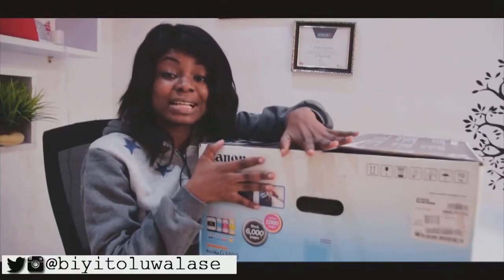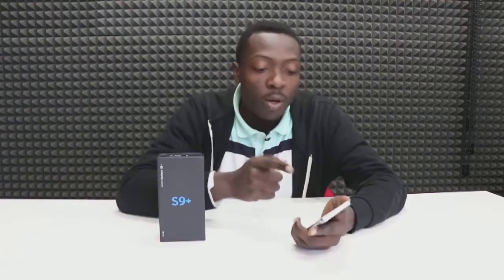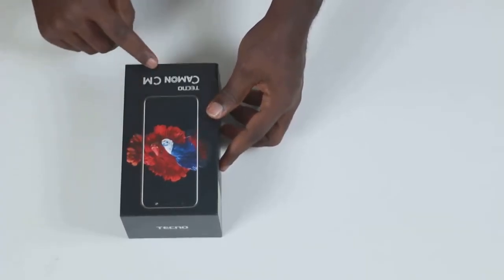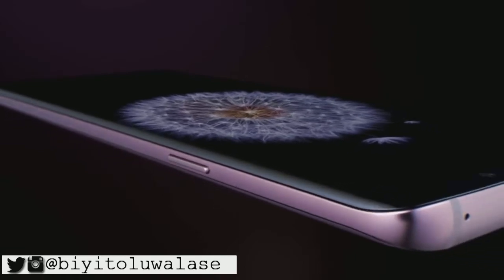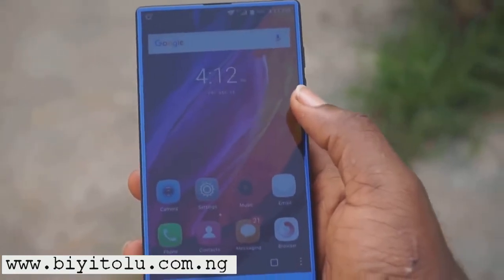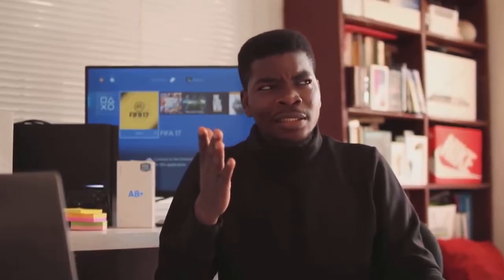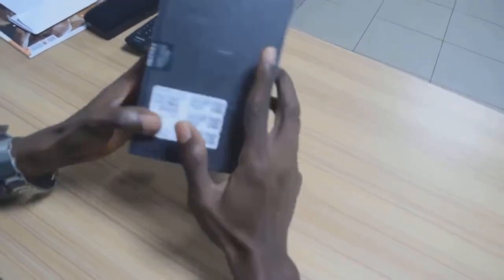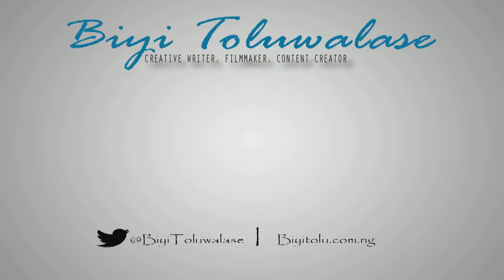Top Nigerian Tech YouTubers You Should Know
These are the top Nigerian tech YouTubers that you need to know. Thanks to advancements in the tech space, technological devices have become an active and integral part of our lives. So important are they to us that deciding which to pick isn't such a simple decision to make.

To guide with your gadget making decisions, here are 10 Nigerian tech review channels that you should visit.

Let's do the social thing!